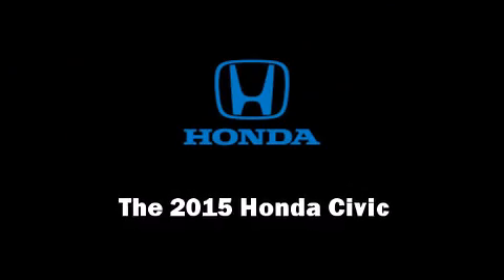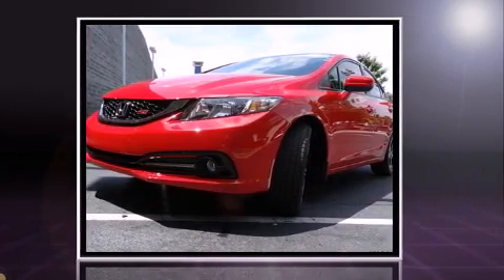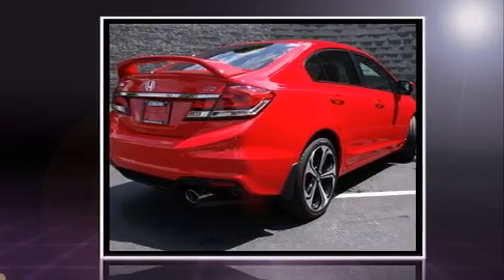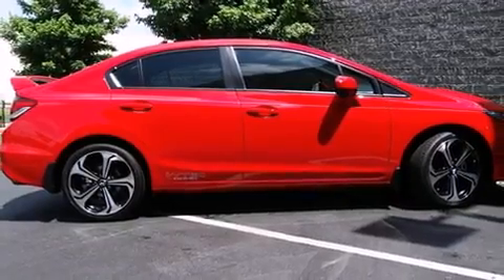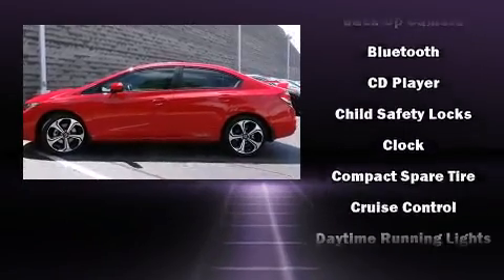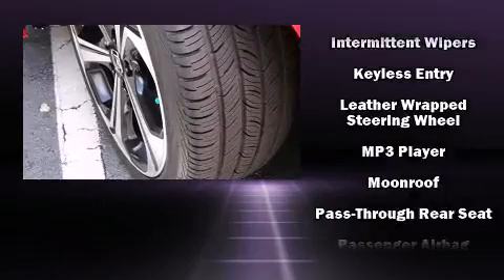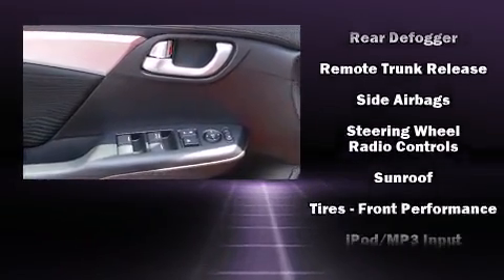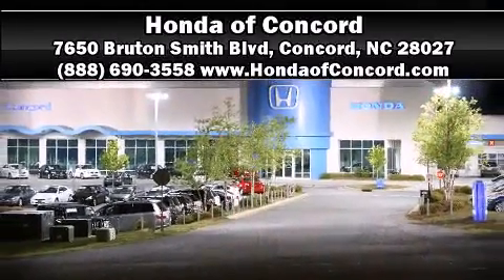2015 Honda Civic Si in Concord, NC 28027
Discerning drivers will appreciate the 2015 Honda Civic. This 4 door, 5 passenger sedan offers the latest in technological innovation and style. Under the hood you'll find a 4 cylinder engine with more than 200 horsepower, providing a smooth and predictable driving experience. Honda prioritized practicality, efficiency, and style by including: 1-touch window functionality, variably intermittent wipers, a trip computer, air conditioning, fully automatic headlights, power door mirrors, and the power moon roof opens up the cabin to the natural environment. Premium sound drives 7 speakers, providing you and your passengers a sensational audio experience. Curtain airbags combine with standard stability control in creating a comprehensive safety network. We'd also be happy to help you arrange financing for your vehicle. Stop by our dealership or give us a call for more information.